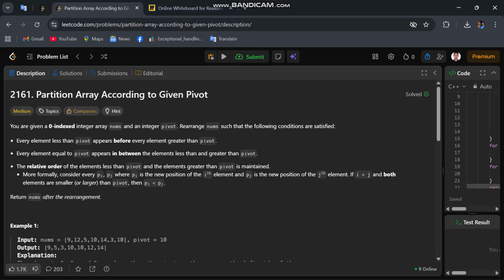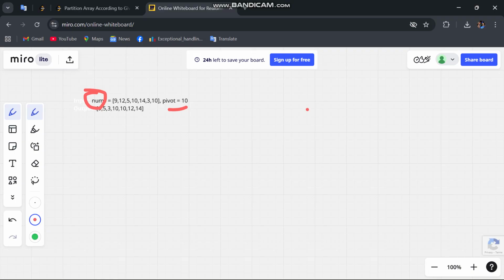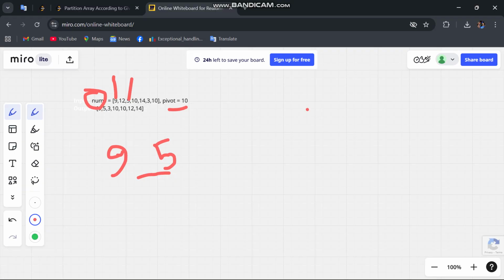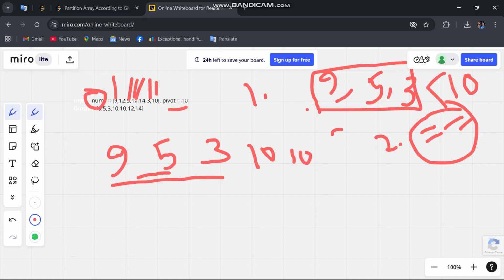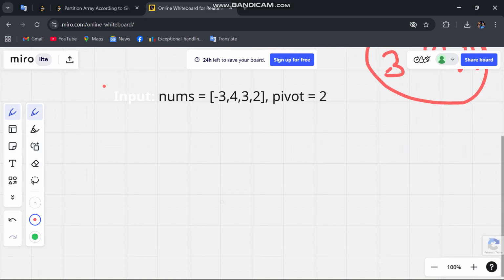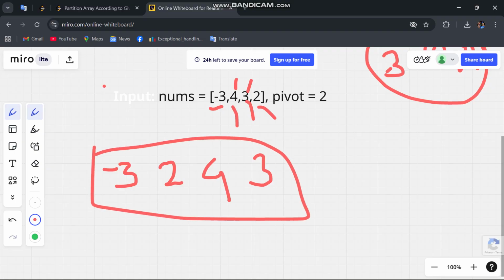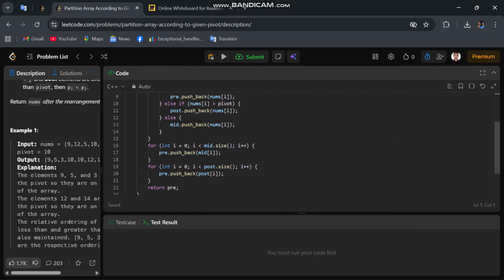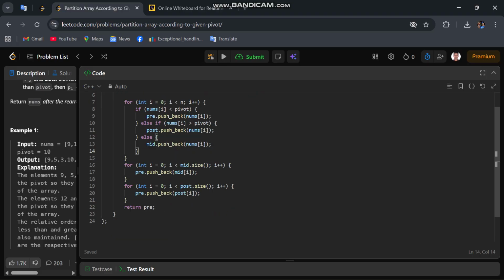Leetcode || 2161. Partition Array According to Given Pivot